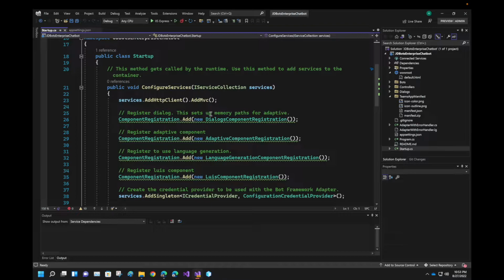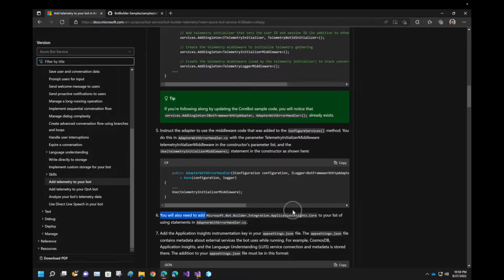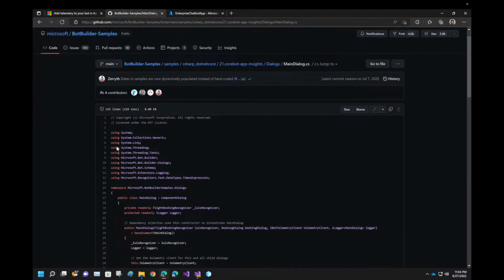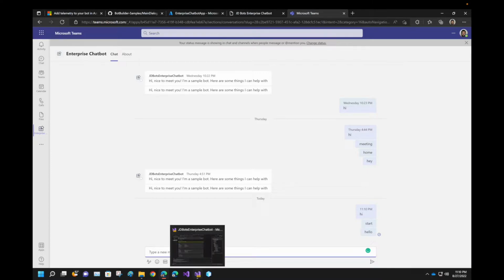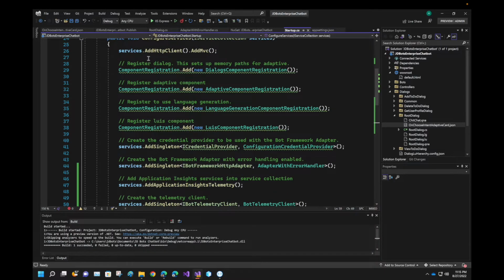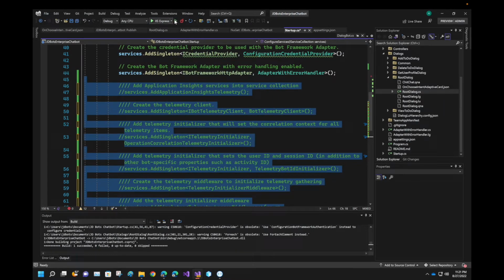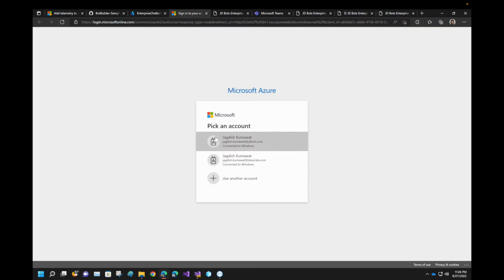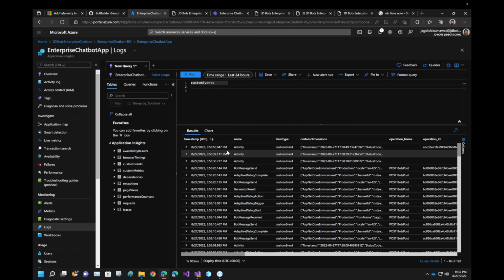4. Enterprise Chatbot | Add telemetry to Microsoft Bot Framework v4 .NET Core C#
This is the Enterprise Chatbot series. In this part, we are adding the bot telemetry in Microsoft Bot Framework v4 .NET Core C# Adaptive Dialog sample.